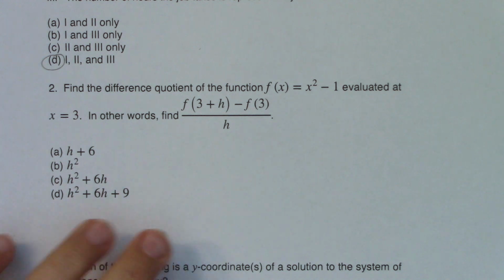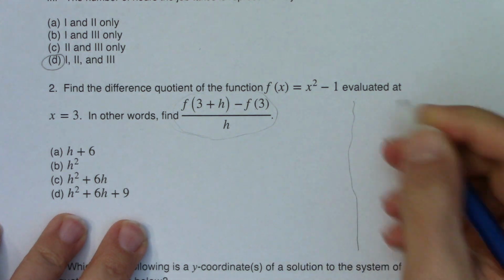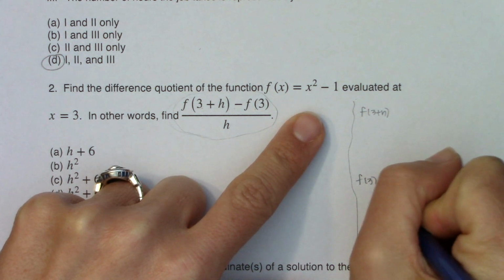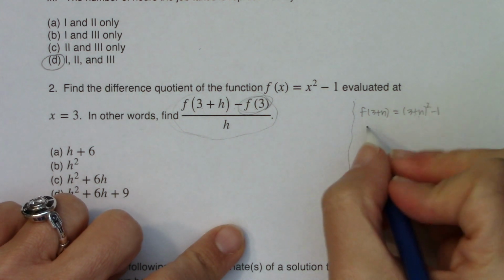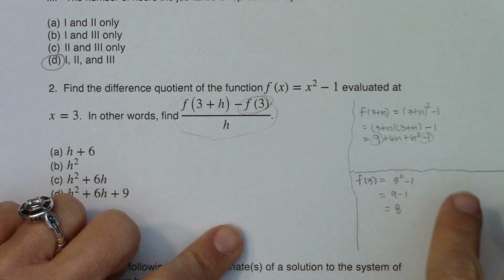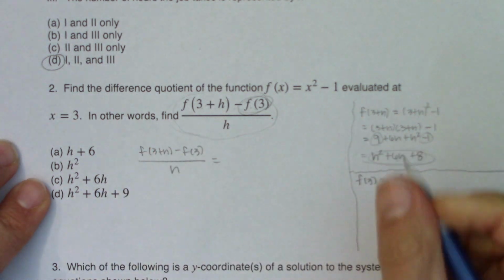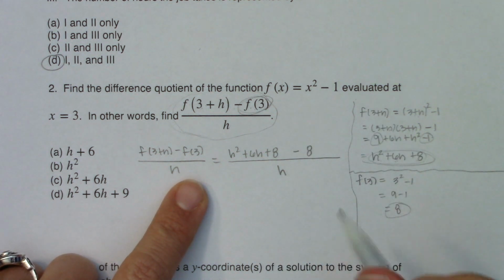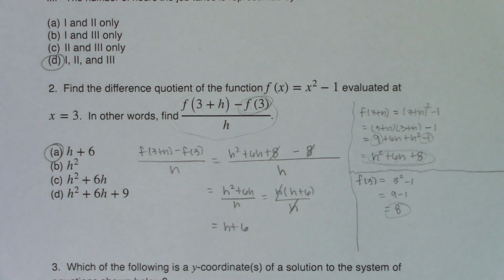Math 21 Sample Final MC2